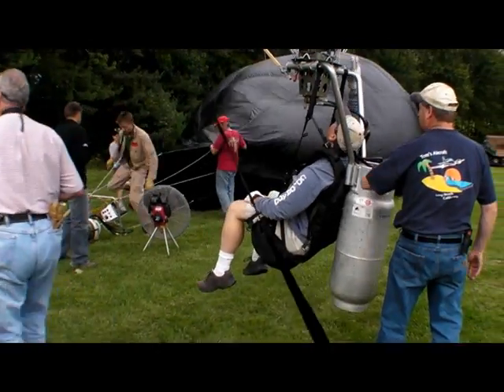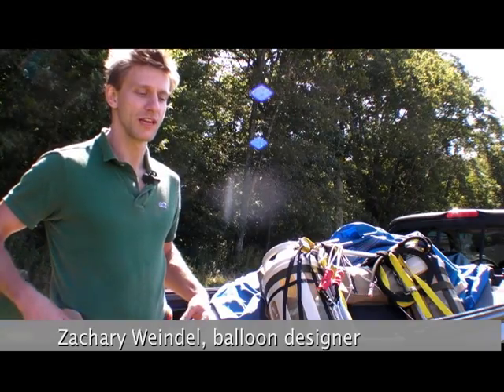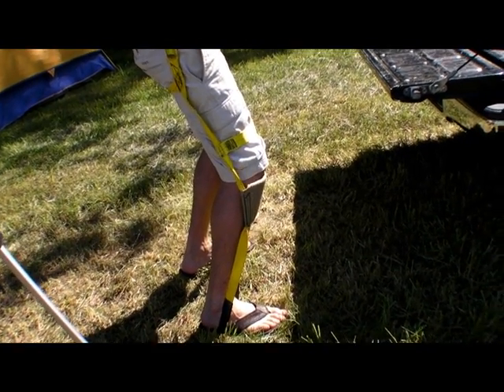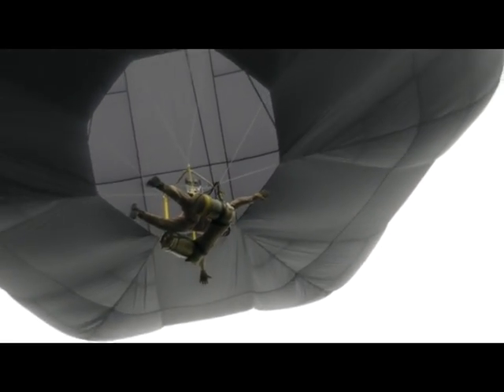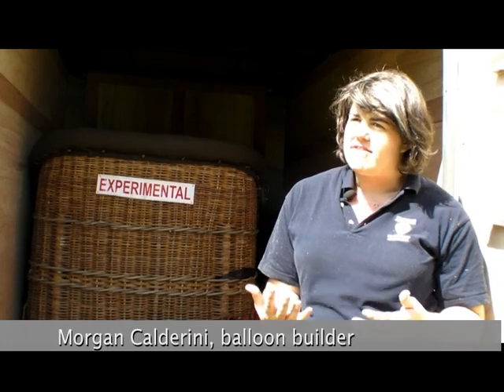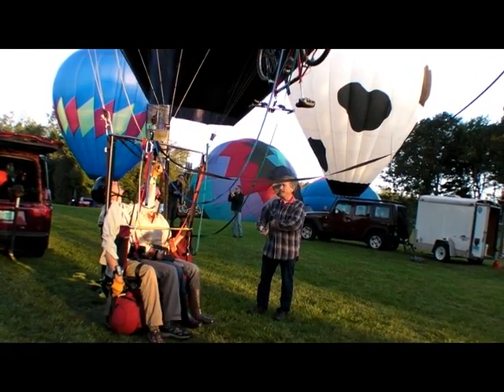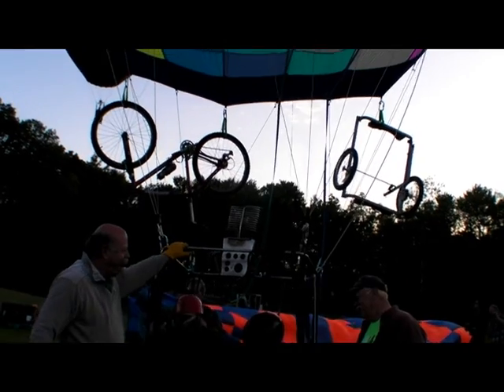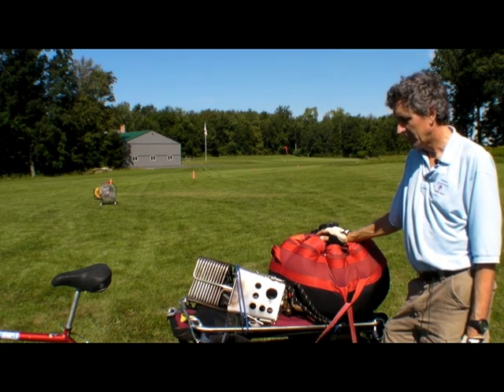Experimental Lighter-Than-Aircraft Rally (XLTA) 2013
At an annual fly-in in Connecticut, pilots who design and build their own hot-air balloons gather to fly their aircraft, learn from each other, and try out new ideas.